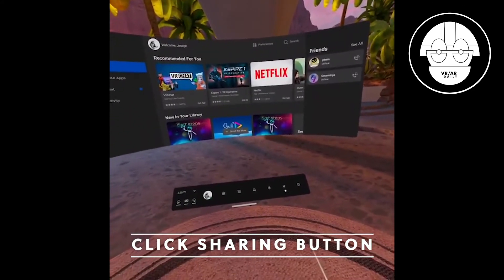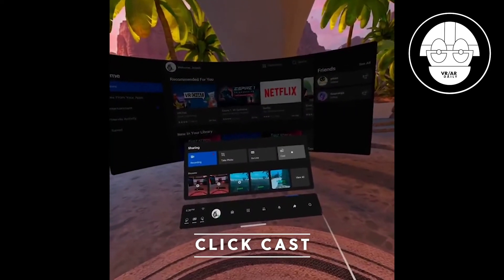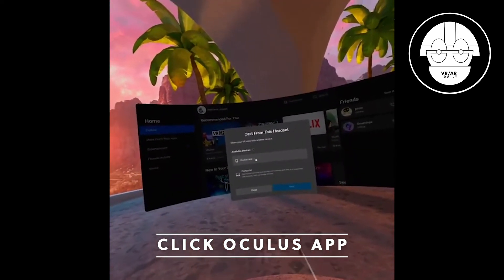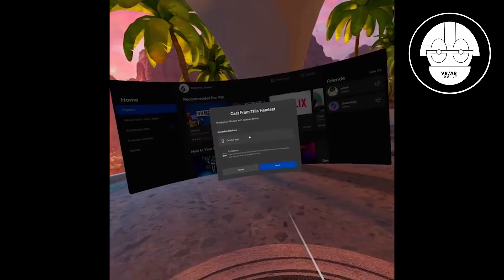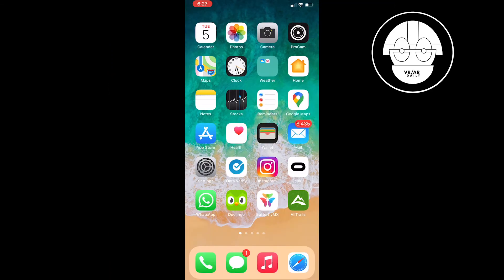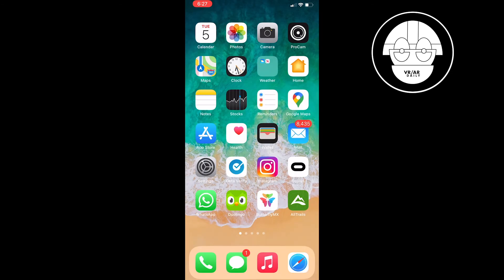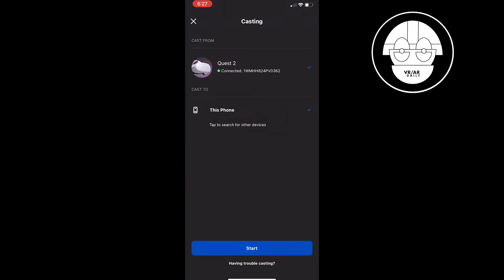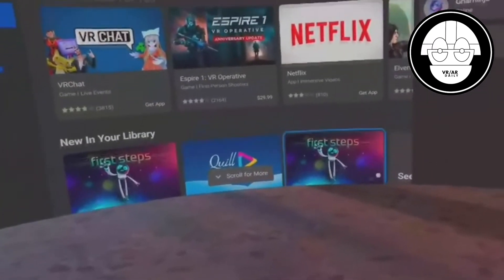How to Cast Oculus Quest 2 to Your iPhone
Casting your Oculus Quest 2 to your iPhone is a great way to show others what you're seeing in real time. It's also probably the best way to record videos and other content you want to capture while you're in virtual reality.